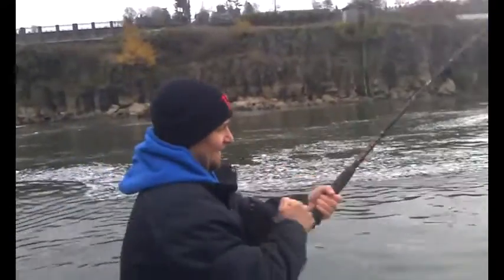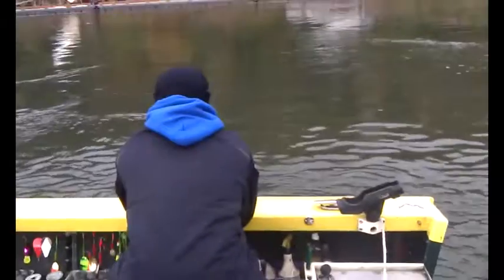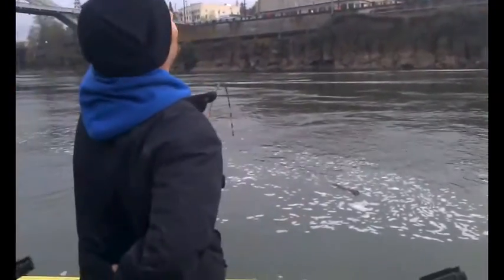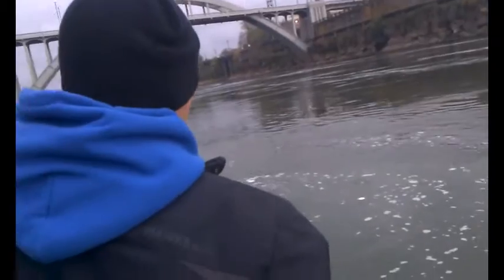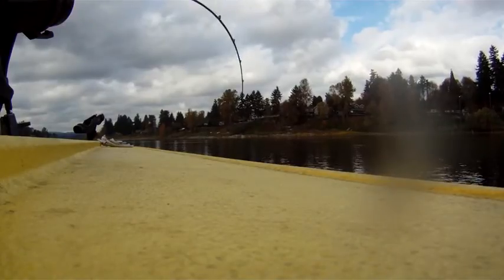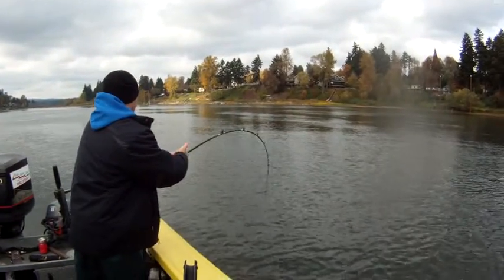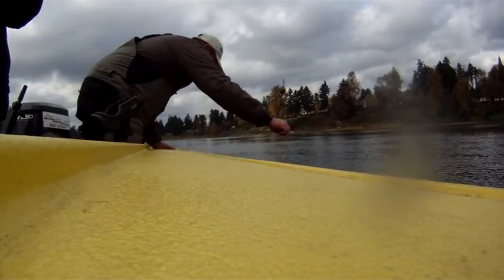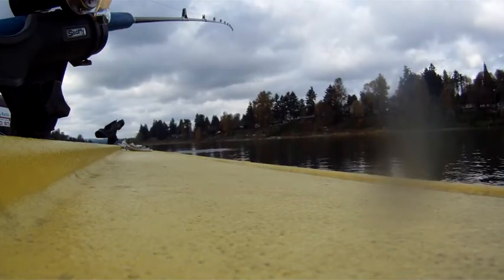Fishing Giant Sturgeon on the Willamette River in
Chris Salmon AKA Slab Jiggies was out fishing GIANT STURGEON with guide Dennis Hull of Bite Me Guide Service Was an experience of a life time and recommend this trip to anyone looking f